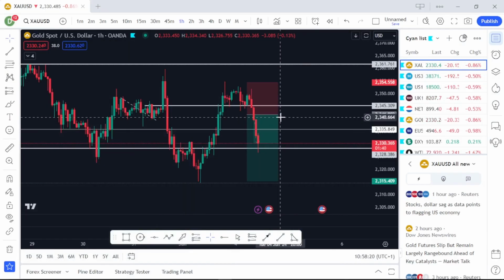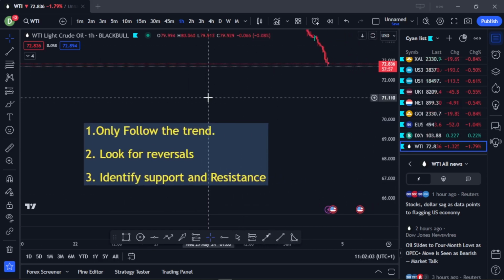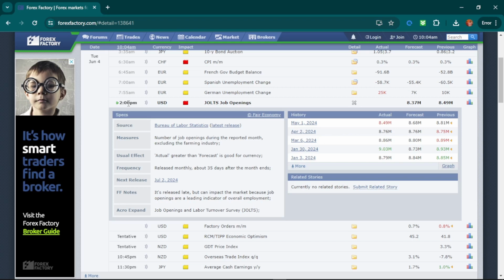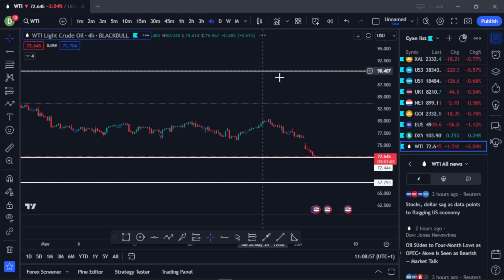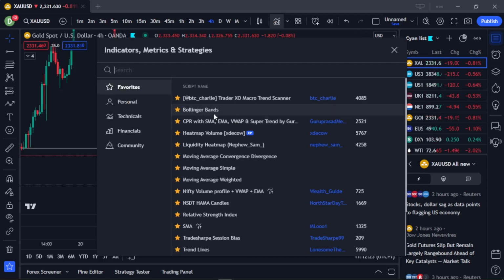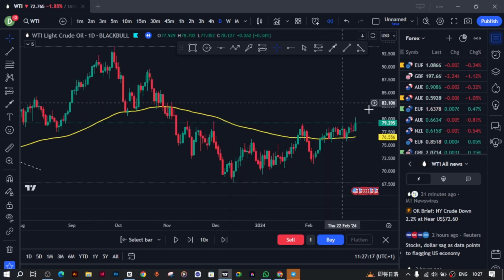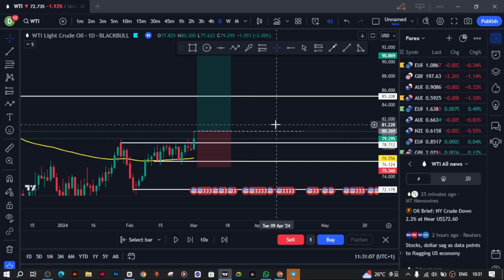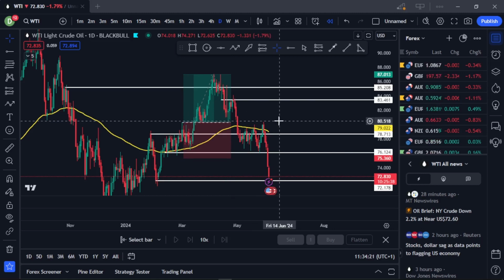Trade USOIL Like A Pro In Just 4 Easy Steps (Even Beginners Can Do This)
Learn how to trade USOIL like a pro in just 4 easy steps, even if you're a beginner. This video breaks down the process for successful trading in the USOIL market.

usoil,
usoil live,
usoil trading,
usoil trading strategy,
usoil live analysis,
usoil scalping,
usoil mt5,
usoil exness,
usoil price,
usoil update today,
usoil scalping strategy,
usoil price action